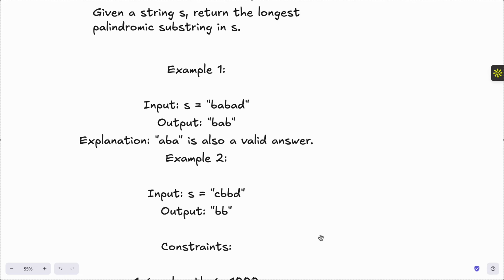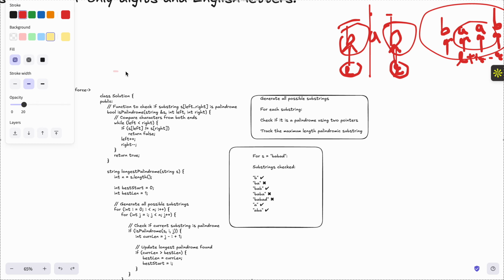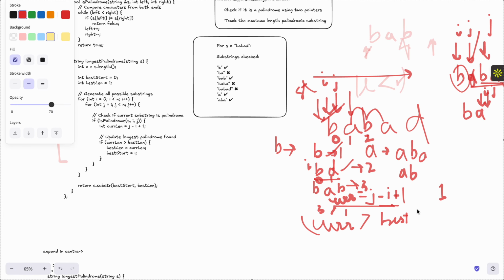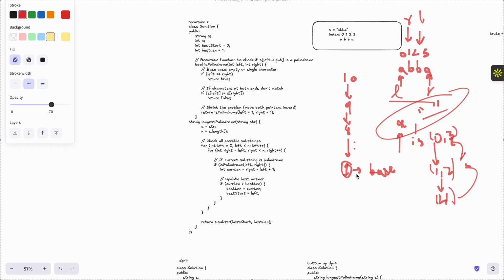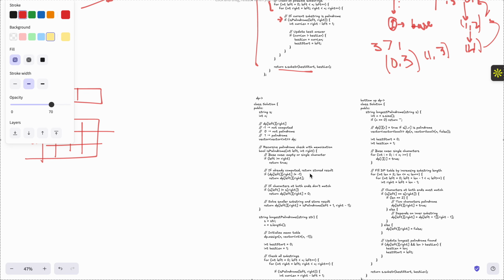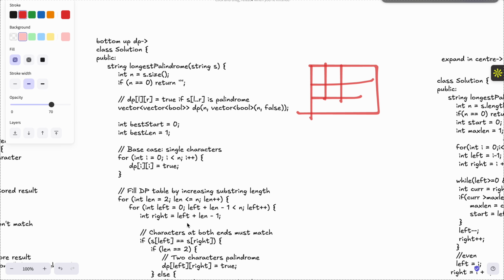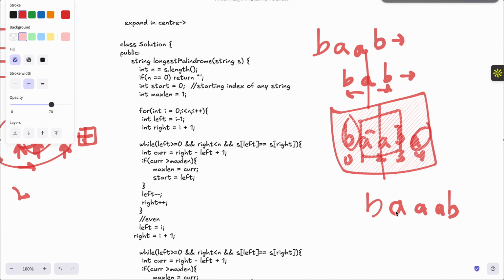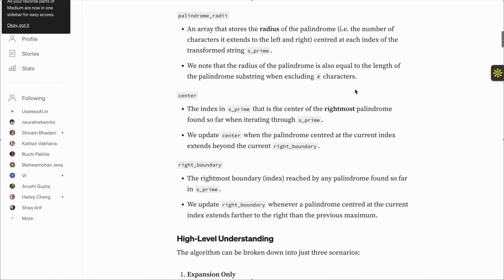Longest Palindromic Substring